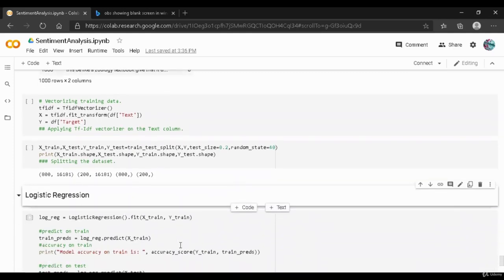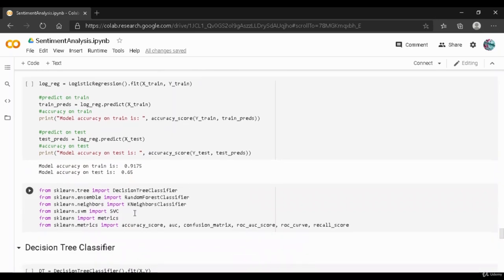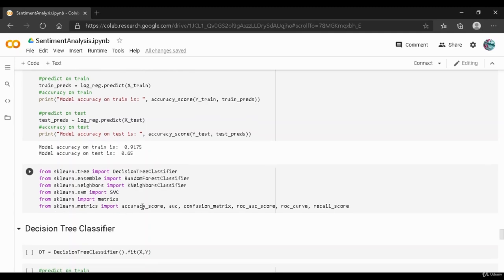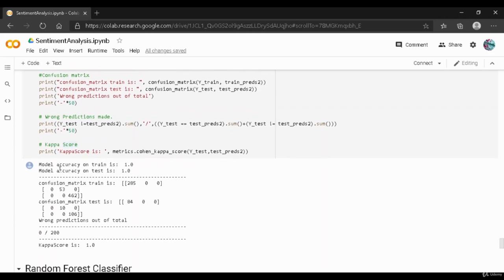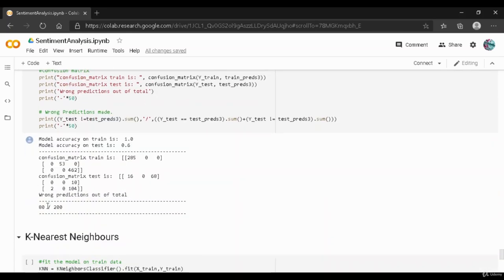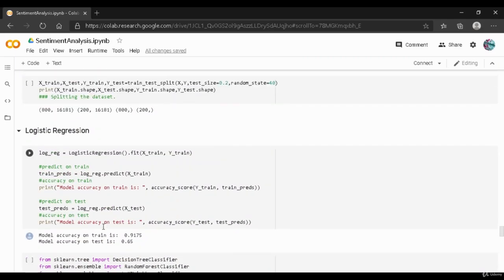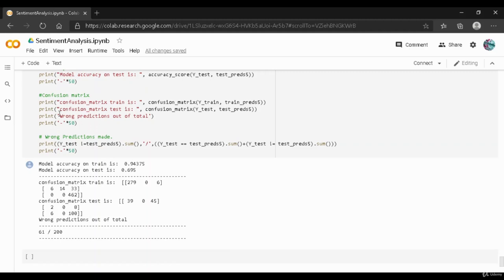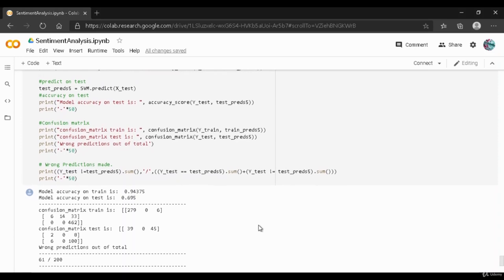Sentiment Analys 5 Model Building